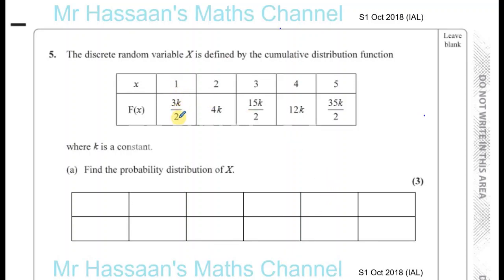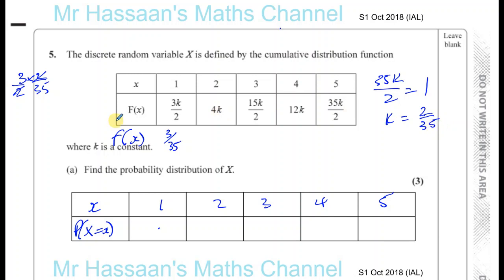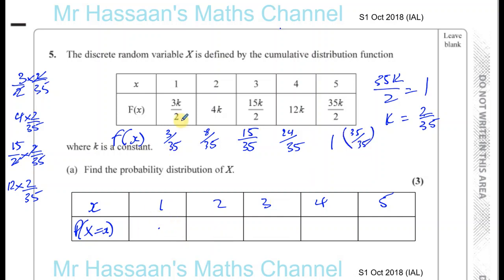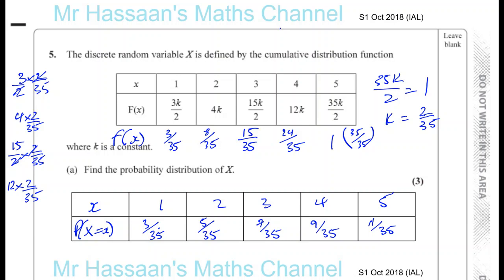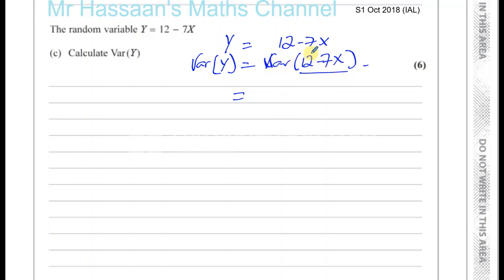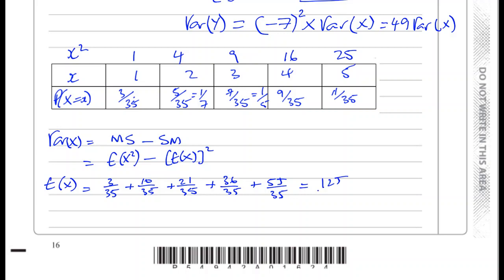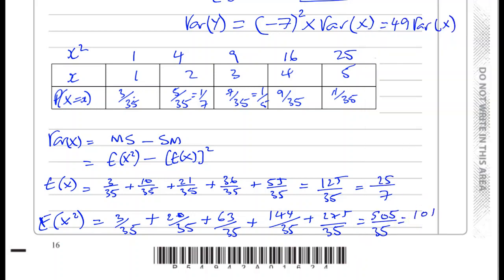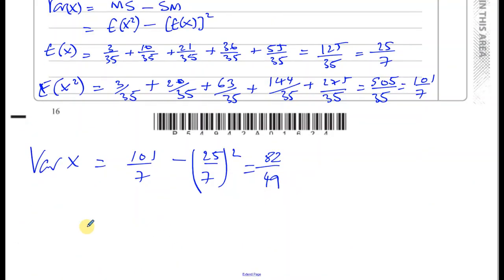EDEXCEL S1 OCT 2018 IAL Q5 Discrete Random Variables